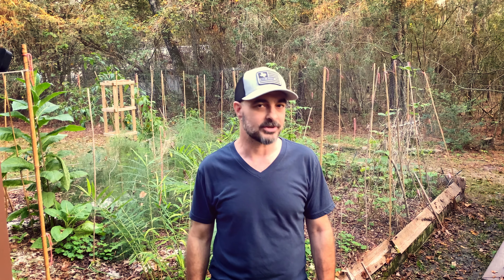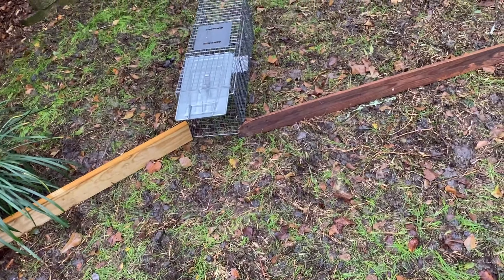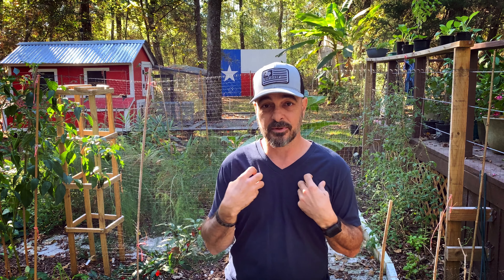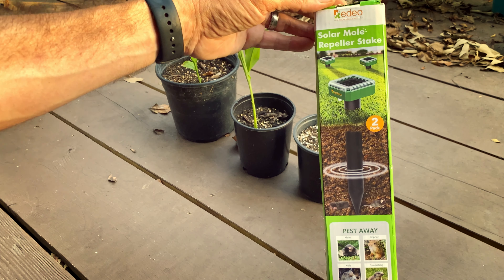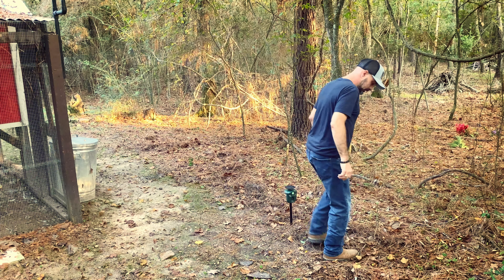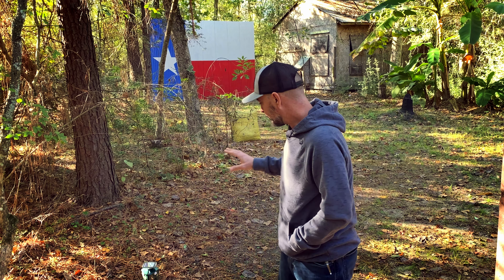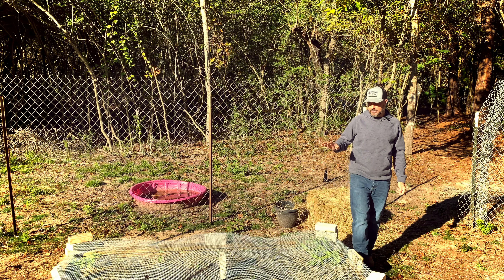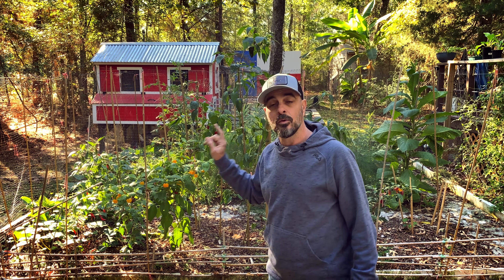Stop Animals from Destroying your Garden!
As gardeners, we all deal with lots of pests in the garden.  For some, it’s bugs and worms. For others it’s the four-legged pests; ANIMALS!  Whether it be armadillos, voles & Moles, rabbits and deer, they can certainly destroy your garden and really quickly too!

In this video, I will go over multiple ways to try to protect your animals for foragers (rabbits, deer, etc) and diggers (voles, moles & Armadillos).  Some methods work great!  Some work sometimes, and some I’ve never had work.  Learn from my mistakes!

Chapters are listed below to make it even easier to reference the information you want to see!
TIMELINE:
00:00 – Short Introduction
00:34 – 3 TYPES OF PEST CONTROL! – what doesn't work, what kind of works, and what works!
01:36 – WHAT DIDN'T WORK – Foragers & Diggers: Deer Rabbits, Voles & Armadillos
01:54 – DIGGERS! – The methods that I tried that just didn't work
04:17 – FORAGERS! – The finicky buggers are scared of nothing and eat everything!
05:35 – PRODUCTS THAT MIGHT WORK! – no kill deterrents for foragers and digging animals
06:50 – X-PEST – What's in the box and what do they do?
09:57 – GO AWAY FORAGERS & Digging Animals – Installing the X-Pest Animal Repeller.
11:43 – NO DIGGING – Installing the X-Pet Vole & Mole Repeller
11:51 – DID THEY WORK? – The results & my thoughts: the weather was horrible!
17:36 – THE STUFF THAT WORKS – Voles no more
18:23 –THE OTHER STUFF THAT WORKS – No more deer, rabbits or armadillos!
20:20 – FINAL THOUGHTS – Doc's take on these things
21:05 – THANK YOU - Live your best well-balanced life and thank you!
21:42 – Dump gets his 15 minutes of FAME!

Thanks for taking the time to watch this video!  If you have fought with animals eating your garden, I’d love to hear how you beat them, or the things that just didn’t work down in the comments section!
Thanks again and don't forget to get your hands dirty!

Deer Fence Netting 7’ x 100’
6' Natural, pack of 25 Bamboo Stake
Louisiana Hot Sauce
½” Hardware Cloth 48” x 50’
Mason Line Pink

X-Pest Products:
Good through November 30th, 2022
Vole & Mole Stakes (Set of 2)